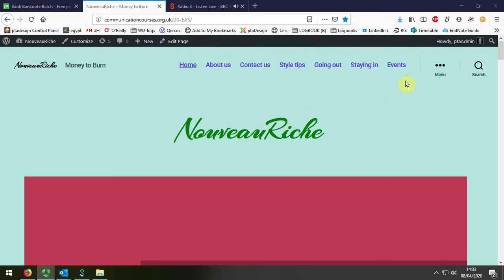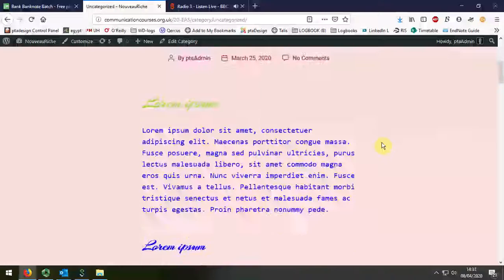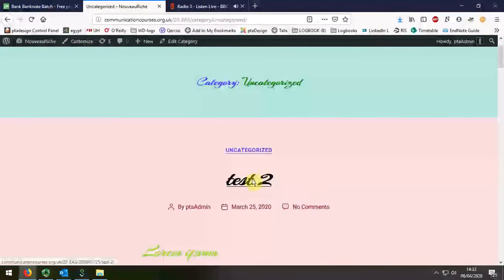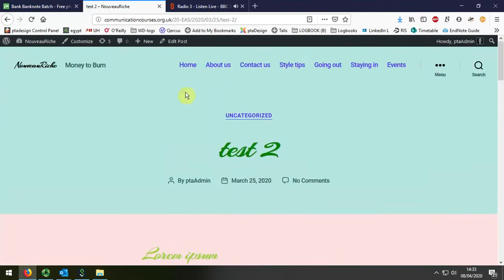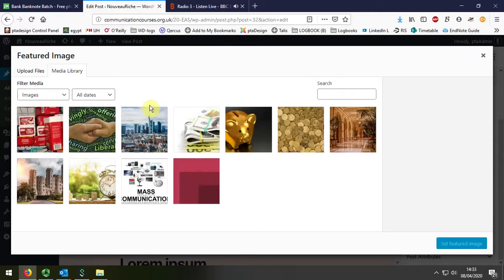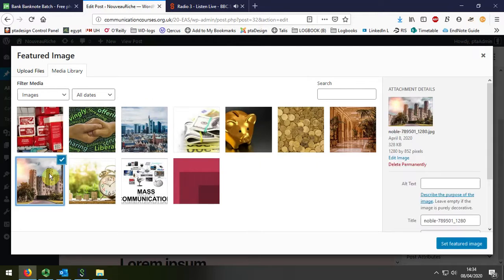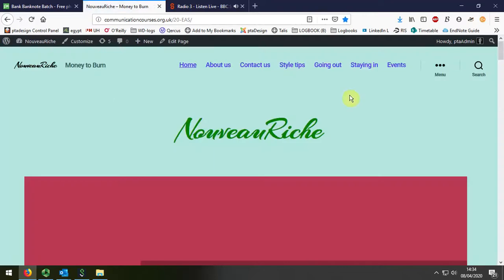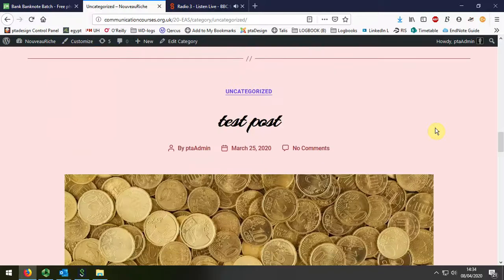19 Set Feature image